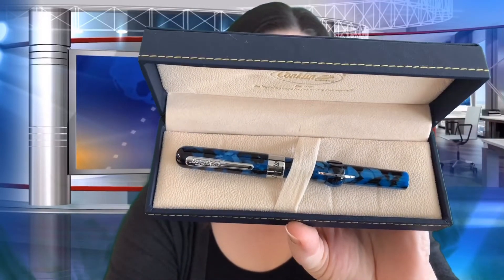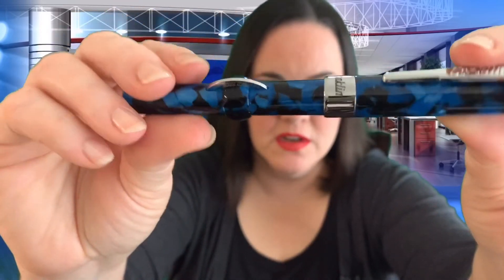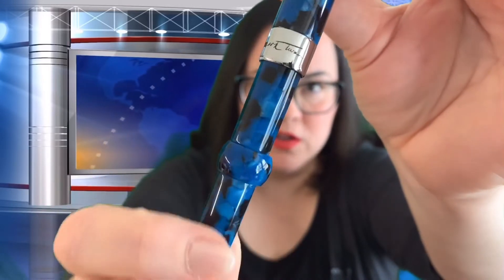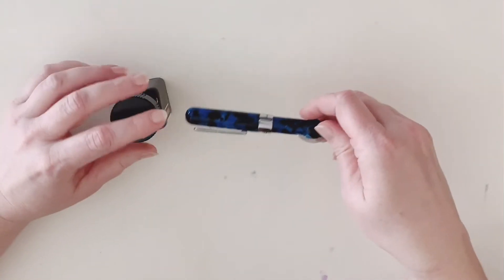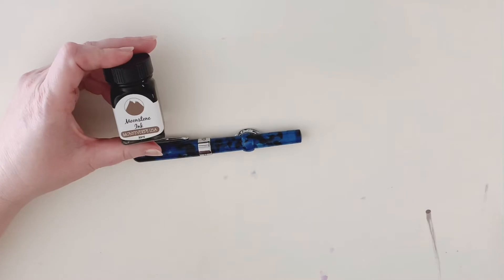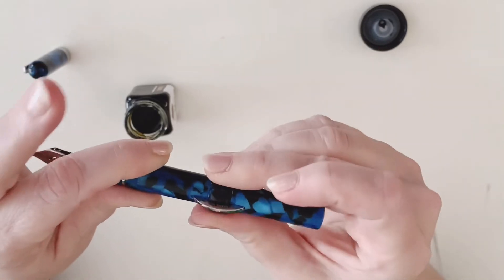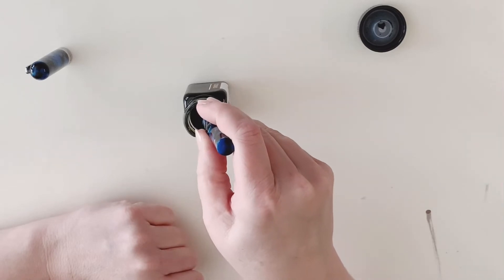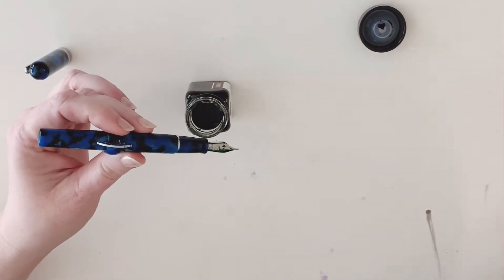Looking at the Conklin Vintage Blue Mark Twain Crescent Filler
I’m a huge fan of this beautifully crafted throwback Fountain Pen. I unbox the pen, fill it with ink, and create a writing sample.